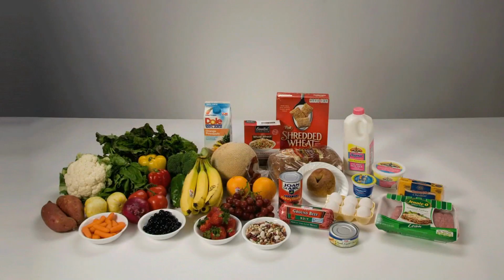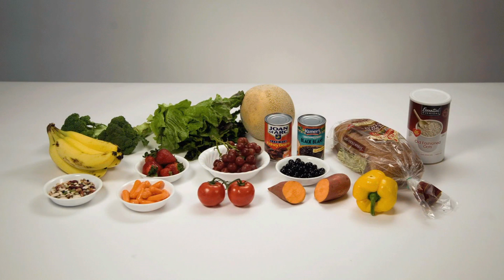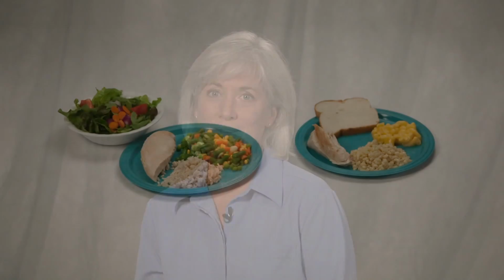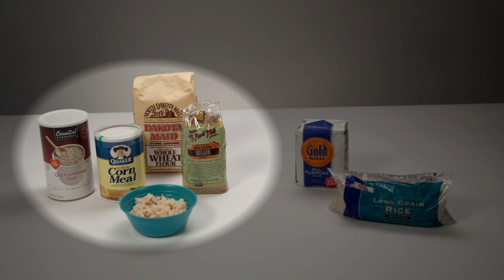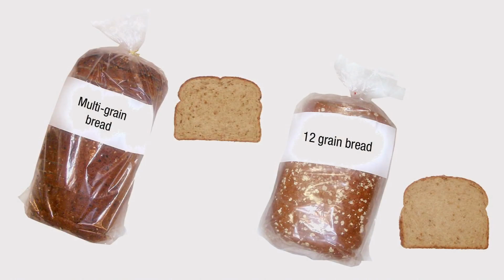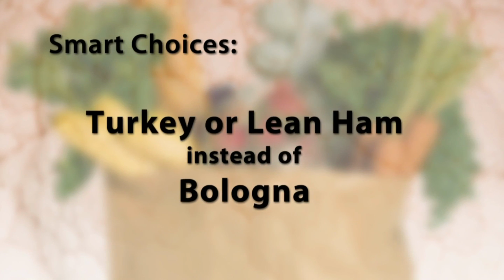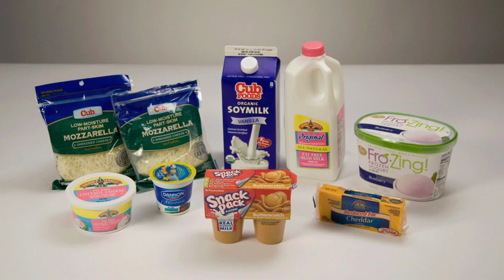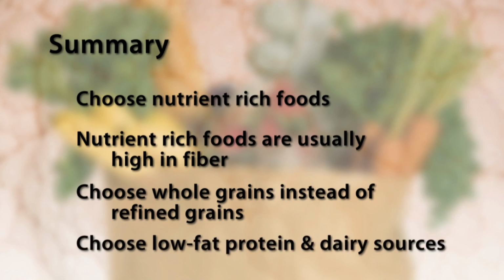Basic Nutrition Module 2 - Good tasting food